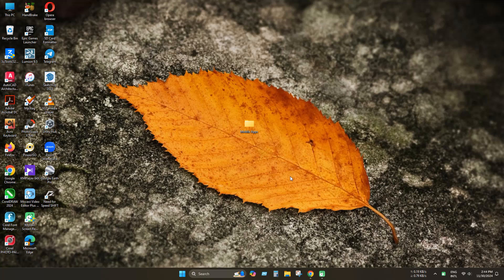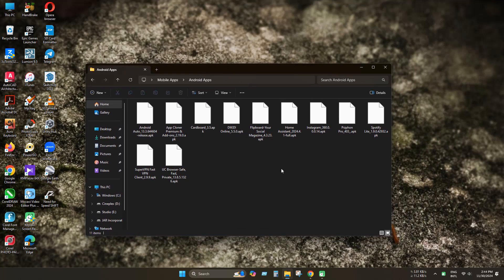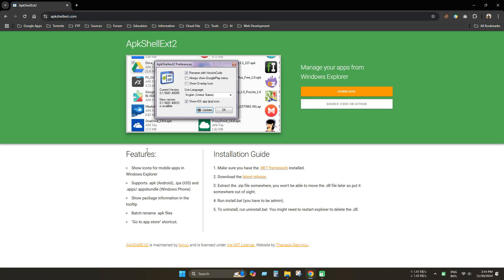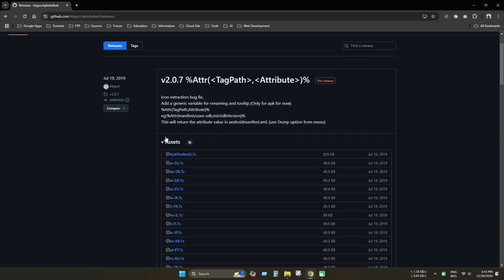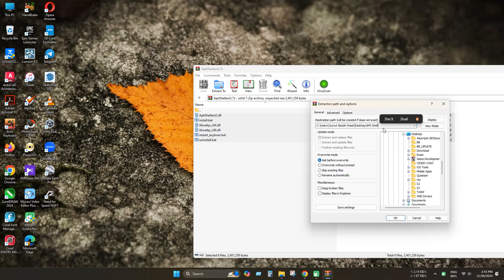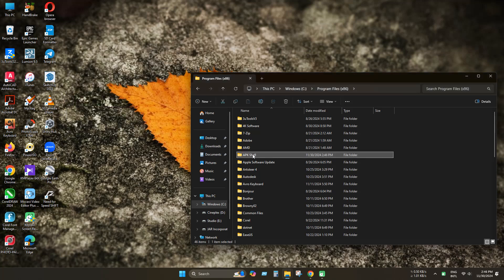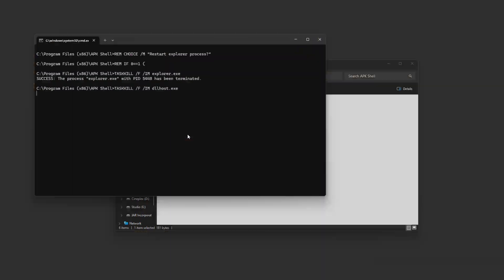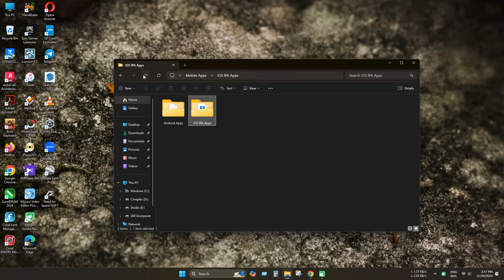Show Android (APK), iOS (IPA) Apps Icons in Windows Explorer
Want to view APK and IPA app icons directly in Windows File Manager? By default, Windows shows generic icons for these files, but this video will guide you through enabling app-specific icons for better organization and identification.

Features:
• Show icons for mobile apps in Windows Explorer
• Supports .apk (Android), .ipa (iOS) and .appx/.appxbundle (Windows Phone)
• Show package information in the tooltip